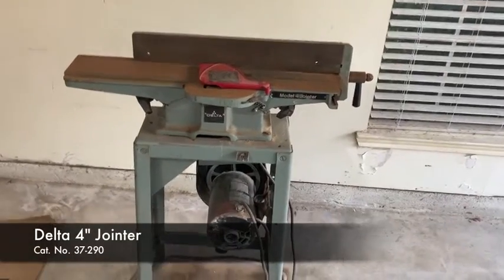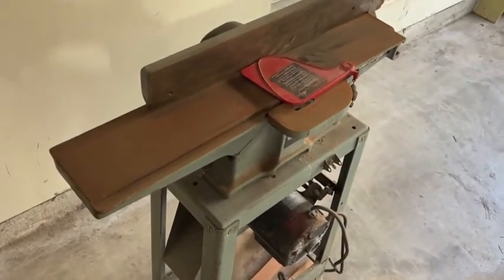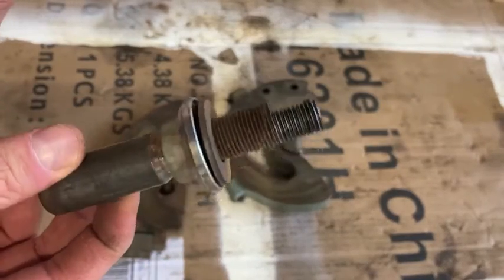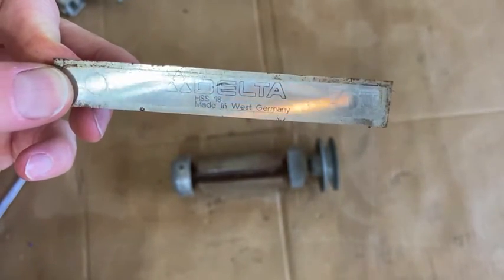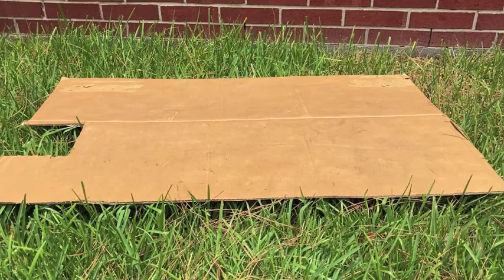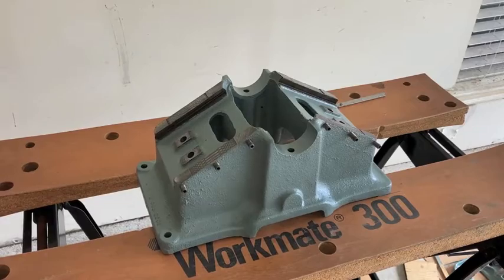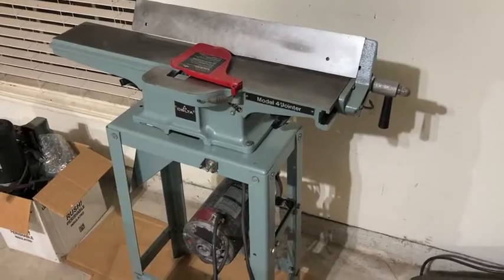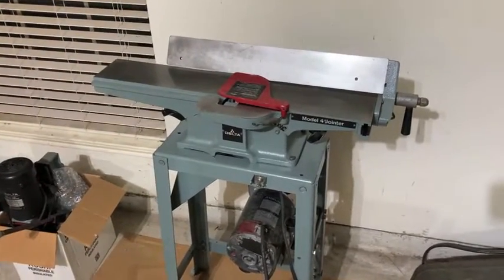Vintage 4" Jointer Restoration Delta 37-290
This a complete restoration of a vintage Delta jointer model number (Cat. No. 37-290) produced in 1987.  The restoration included stripping down the entire machine leaving no two parts connected, cleaning, painting, and repairing worn parts.  Links to where all of the materials for cleaning, painting, etc. are below.

I forgot to show in the video what the liquid is that I used at 8:48.  It is Evapo-Rust, which is a non-toxic and safe rust remover.

Loctite Rust Neutralizer
Evapo-rust Rust Remover
WD-40 (for rust removal)
Naptha (for cleaning grease/grime)
White Lithium Grease (not the same brand as what I used in the video, but it is an equivalent)